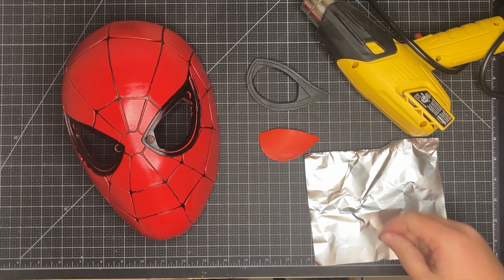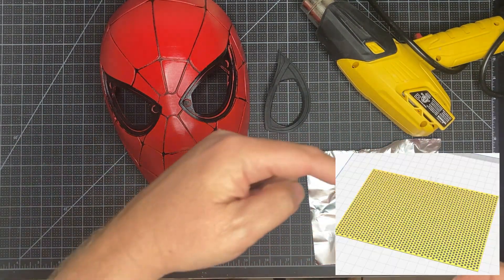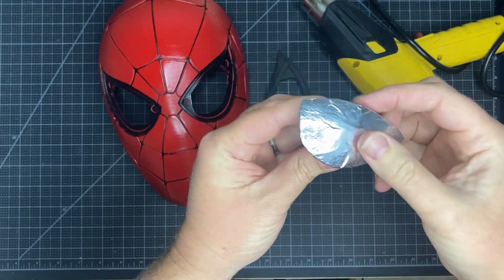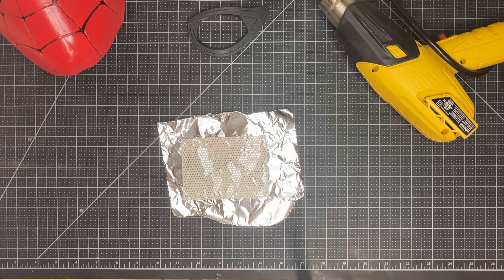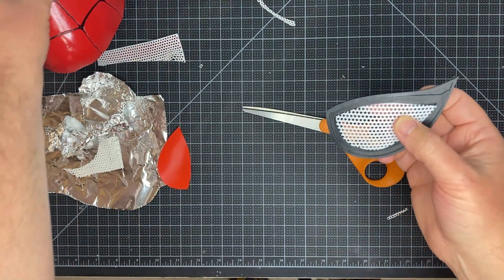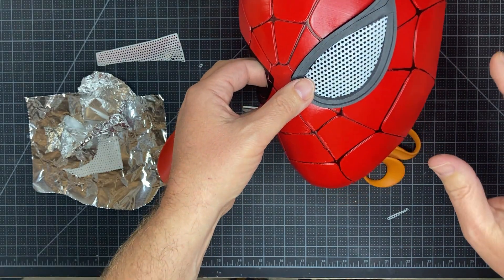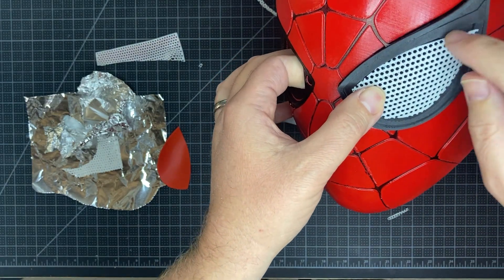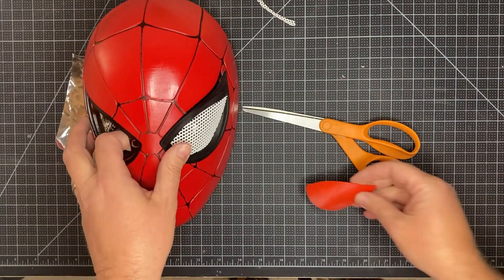Adding Mesh Eyes to a Spider-man Helmet | Kenny and Benny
A quick tutorial for heat forming mesh for mask and helmet eyes.  The helmet in this video is a free file from DO3D and the mesh came from Budwin on Thingiverse.

Both the eyes we used as molds and the mesh were printed at .2 layer height, 100% infill.

Part 1 - Intro |    • Kenny and Benny Intro |  3D Printing ...
PRINT FAILURE |    • Kenny and Benny | 3D Printing an Iron...

-Printer - Creality Ender 3 V2 for this project.  Our Neptune is dedicated to the MK 39 project right now
-Filament - Elegoo PLA +